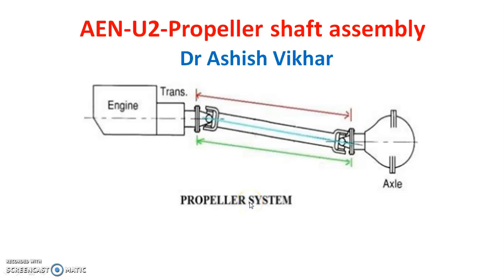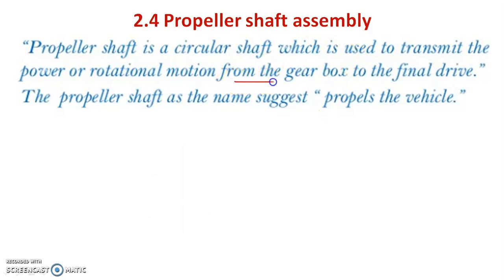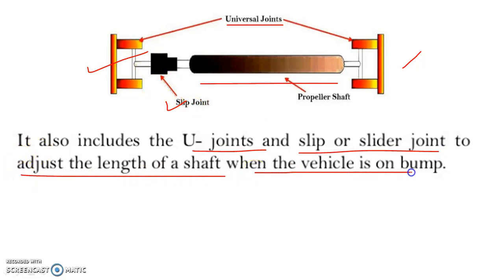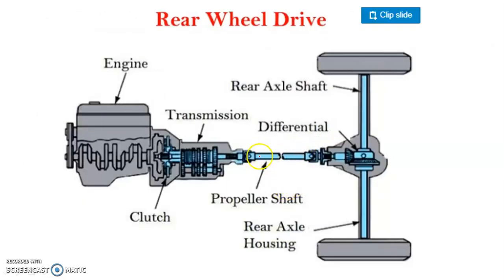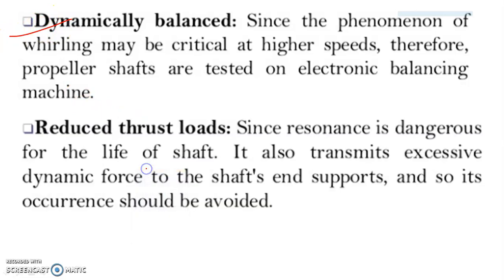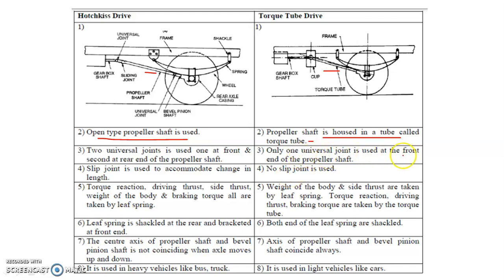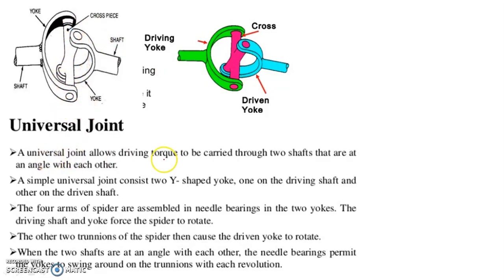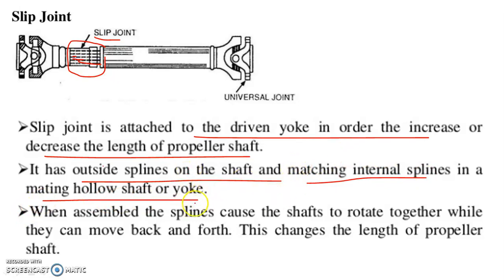AEN U2 Propeller system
Propeller system, universal joint, slip joint